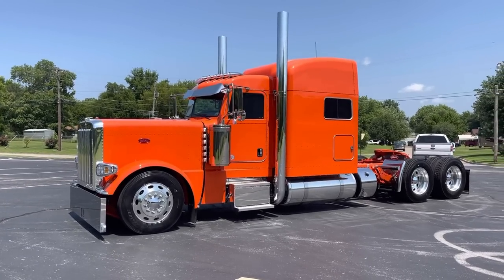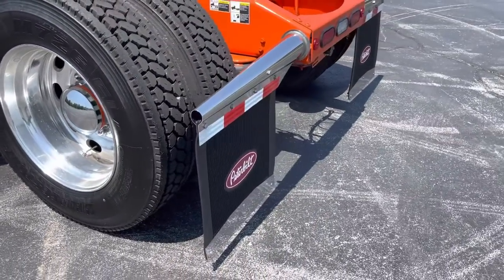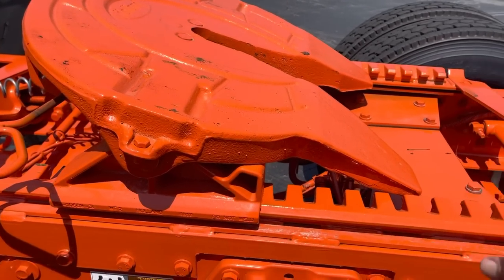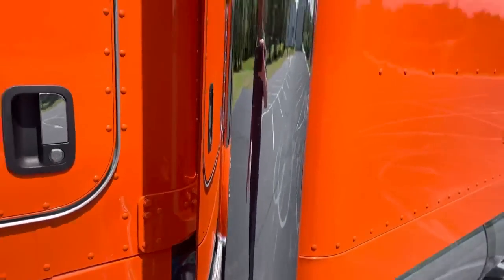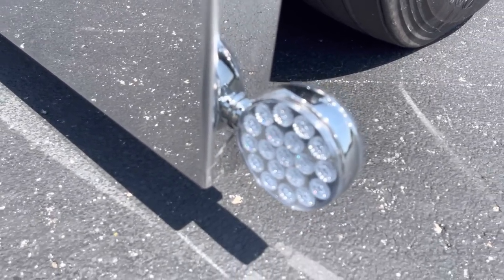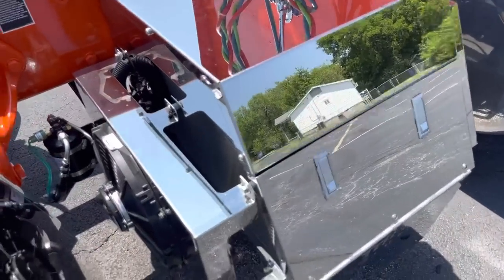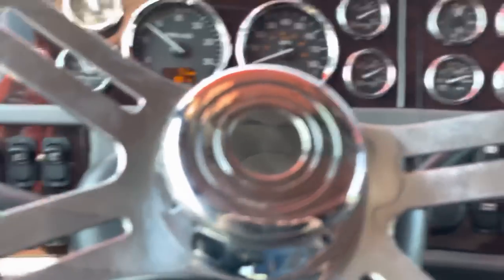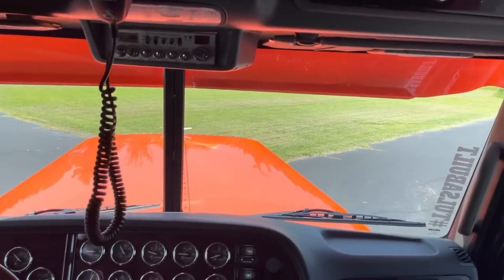2022 389 Owner Operator Custom Build